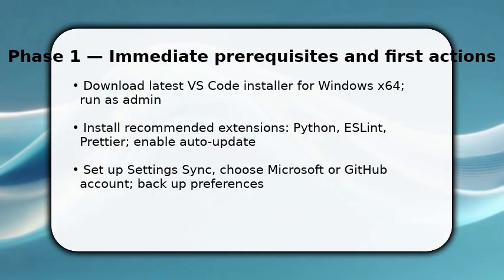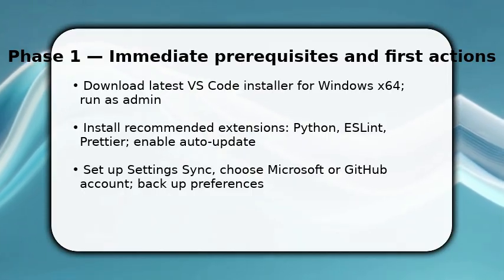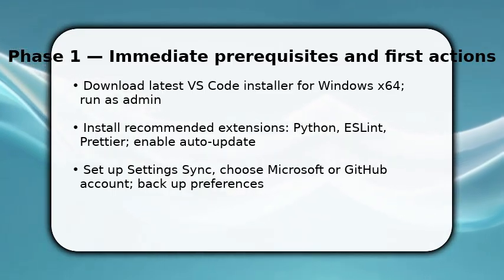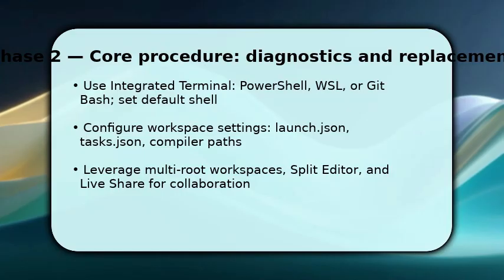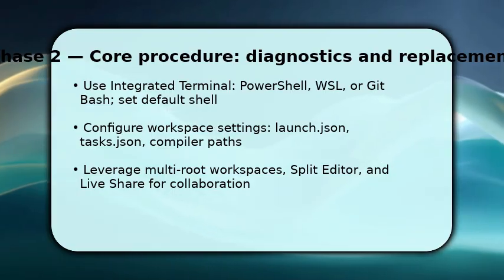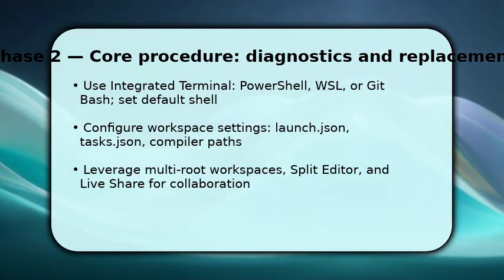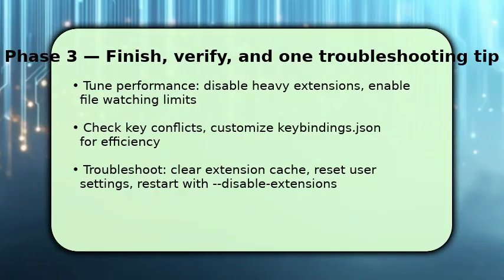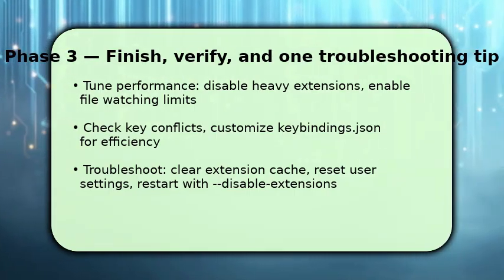How to Use Vs Code Windows - Which Is Better?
How to Use Vs Code Windows - Which Is Better? | 🔒 Surfshark VPN Deal — Stay private and secure. $1.99/mo + 3 Months Free ▸

Dive into the debate of using 'Split Screen' versus 'Fullscreen Mode' in Visual Studio Code. This video guides you through optimizing your coding experience, with tips on productivity and customization for both setups.

Visual Studio Code, VSCode Split Screen vs Fullscreen, Coding Productivity Tips VSCode, Customize Visual Studio Code Settings, Optimizing Coding Experience in VSCode